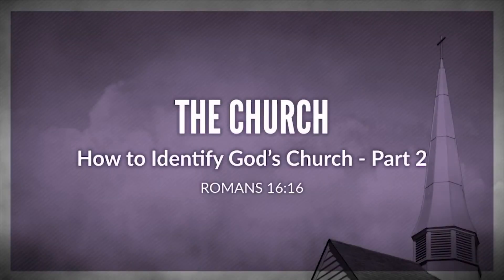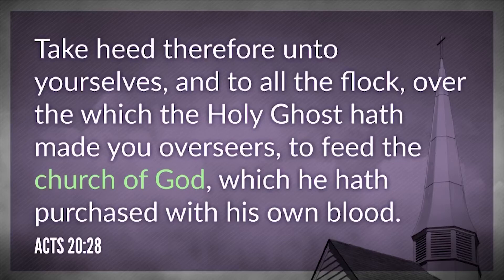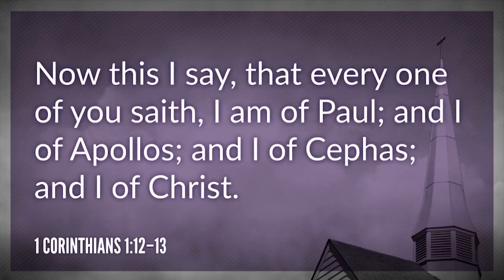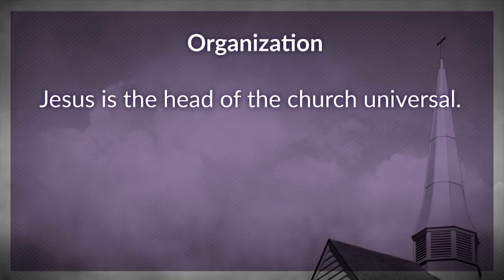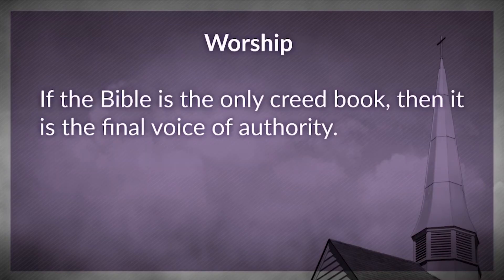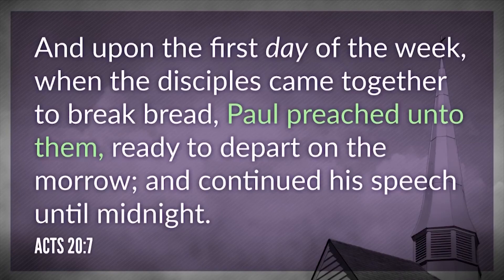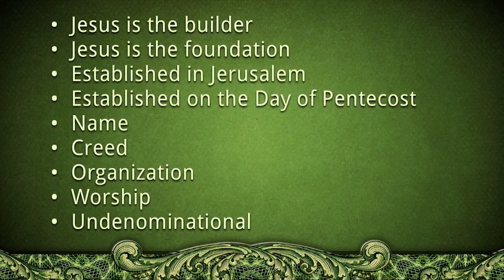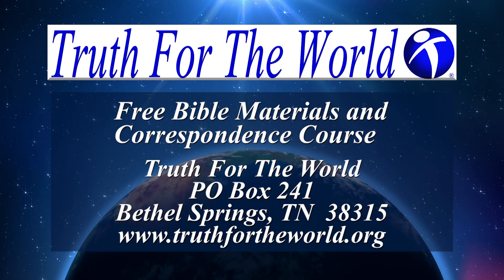TFTW-The Church-How to Identify God's Church-Part 2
Some identifying marks of the church God built, so that we may compare churches to them to determine if they are genuine or counterfeit.